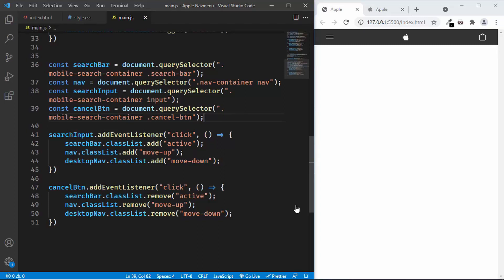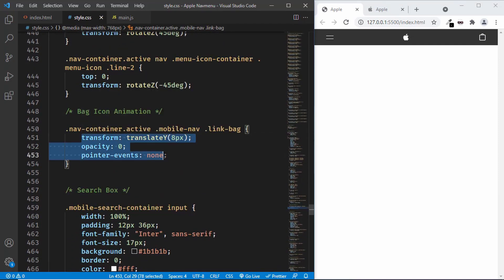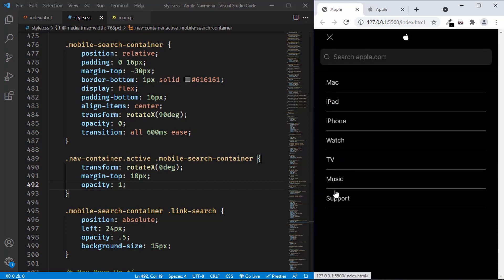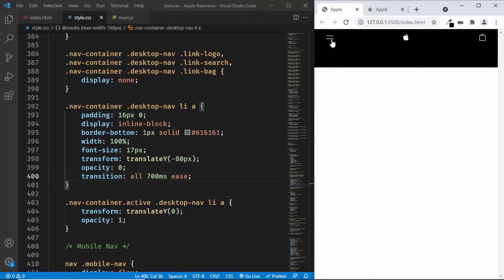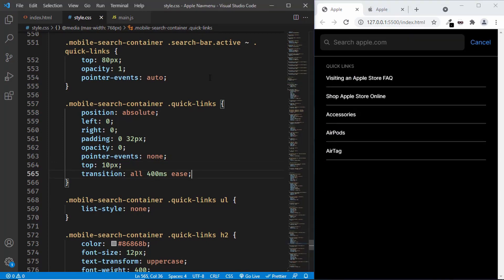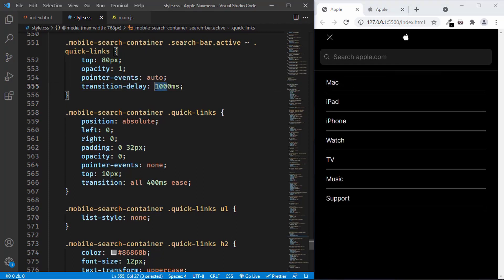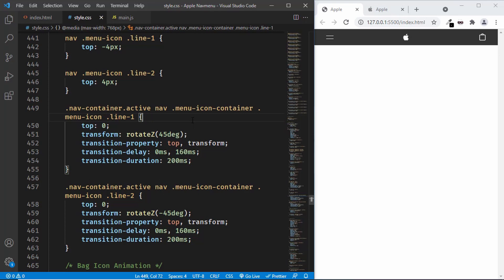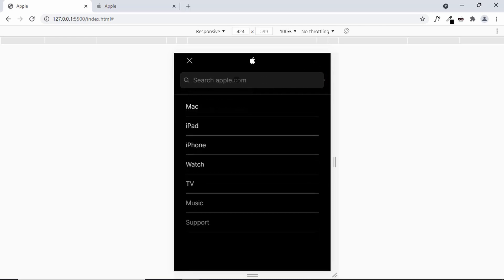How To Design Apple Website Navigation Menu Using HTML, CSS & JS (Part 8)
Hi guys, in this video tutorial series we are designing the Apple website navigation menu from scratch using HTML, CSS, and JavaScript. In this video, we are adding animation to the mobile version.